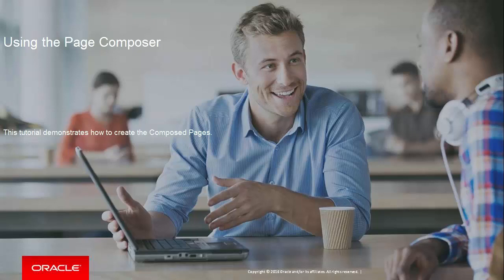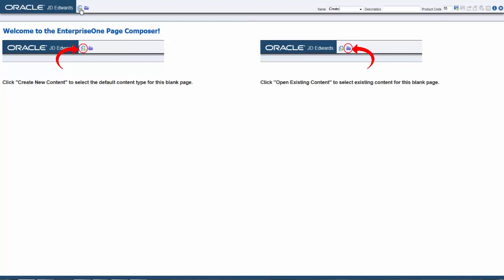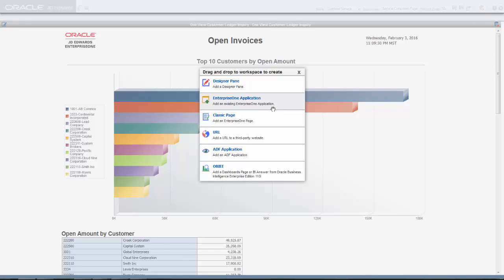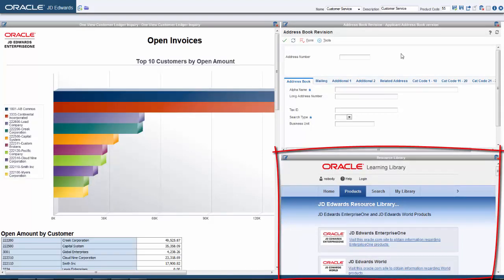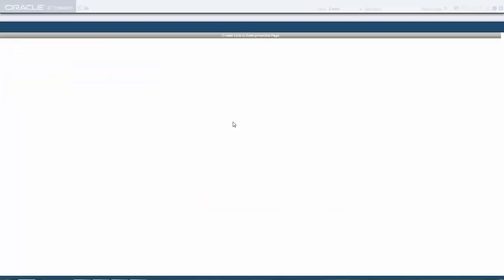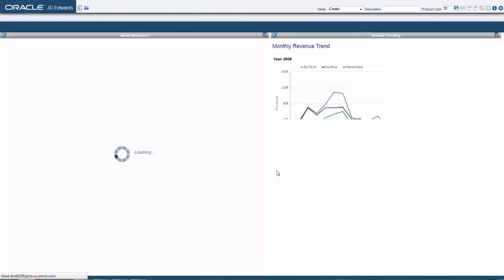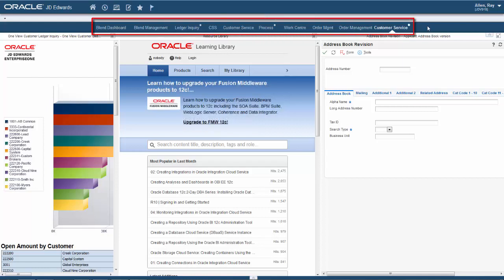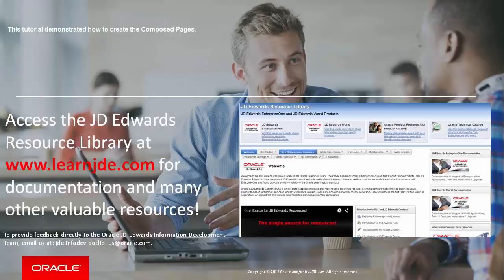Using Page Composer (UDO)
This tutorial demonstrates how to create composed pages.